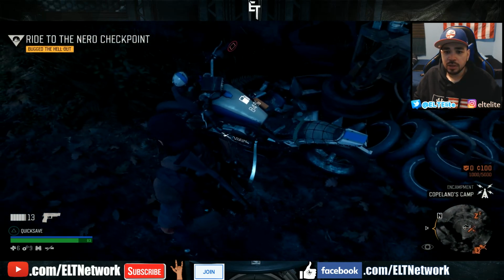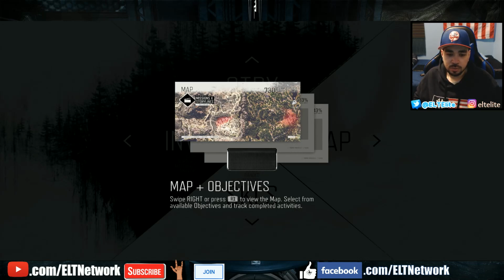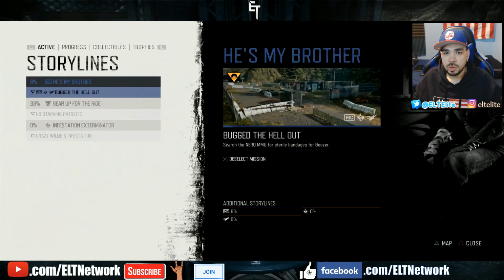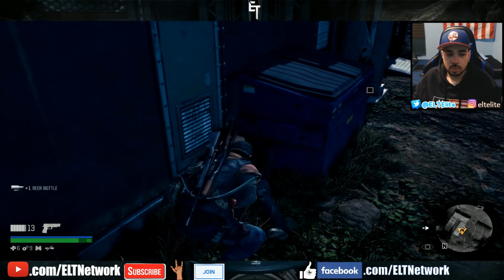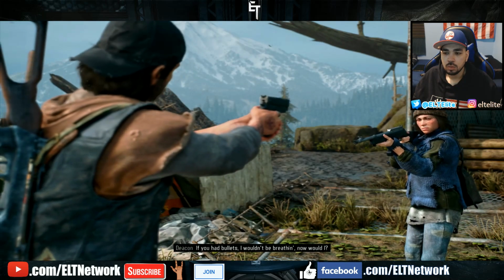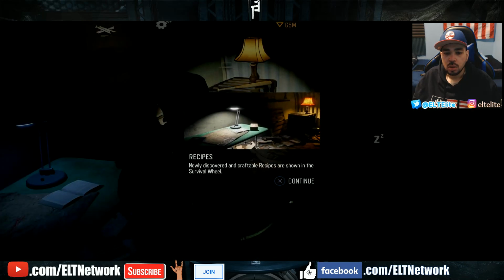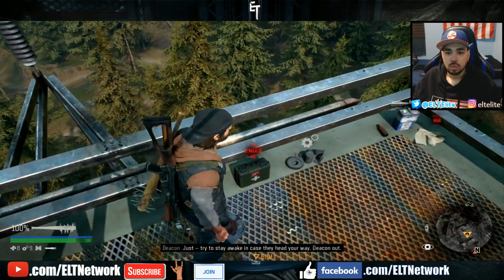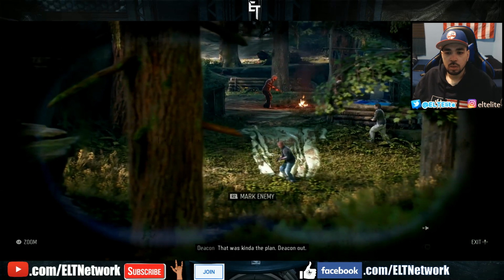ELT Plays! DAYS GONE #2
I ❤️ You 🤟